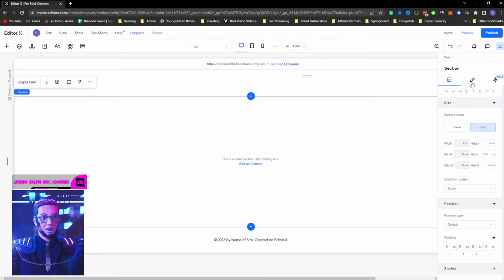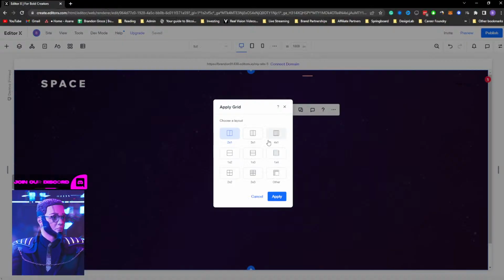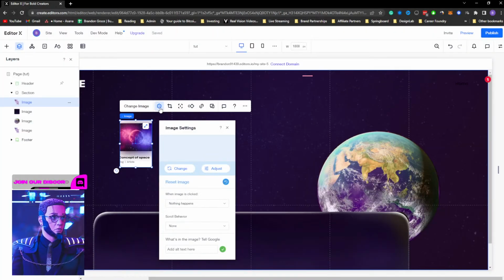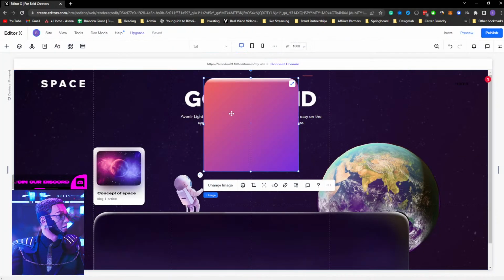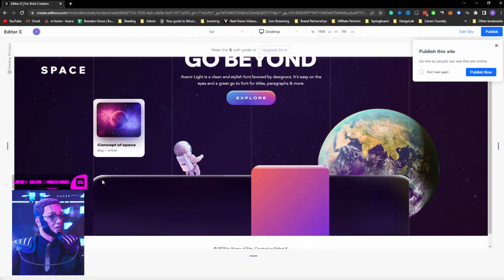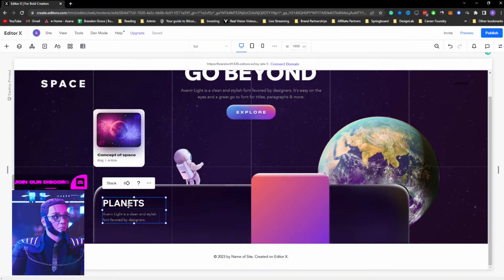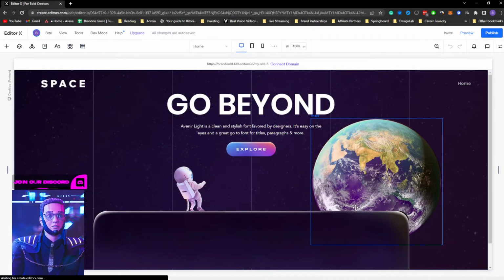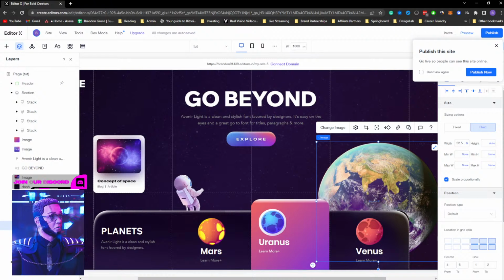Editor X Grids Tutorial | Website Walkthrough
Editor X Mastering Grids Tutorial | Financial Website | Daily Design Challenge

Join Brandon Groce each day at 1pm EST to learn how to approach each challenge using Editor X. Complete 9 challenges by April 25th to May 6th and you’ll be on your way to sharpening your skills. Get your questions answered, see what the community is creating and get feedback on your work!

00:00 - Channel Intro
00:26 - Video Intro
01:56 - Overview of the page
02:58 - Creating a page from scratch
16:09 - Exporting Assets
23:32 - Adding text
34:38 - How to publish your site and submit to discord
35:02 - Outro

Editor X is a no-code tool that allows you to build a responsive website for professional use. It's powerful, easy to use, and fully featured. This episode is all about how to create a simple homepage using grids in minutes within Editor X.